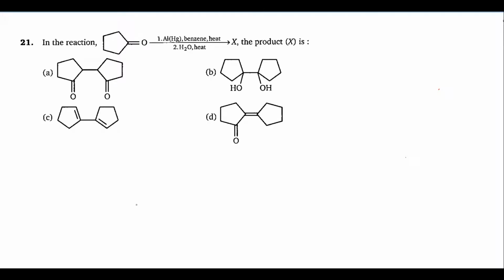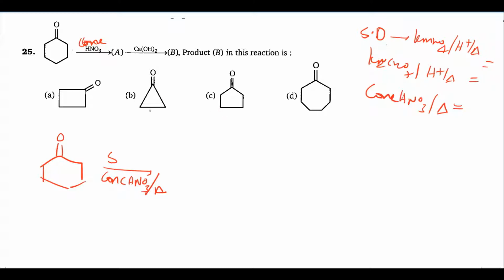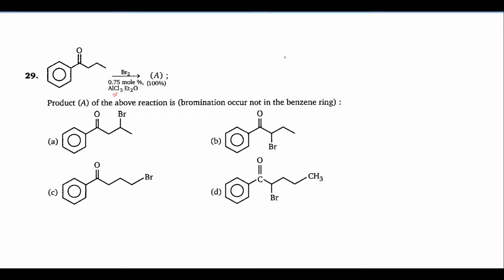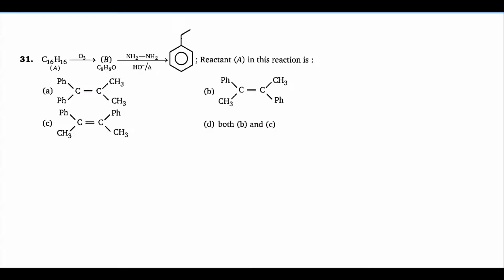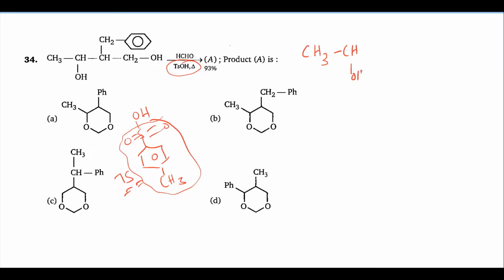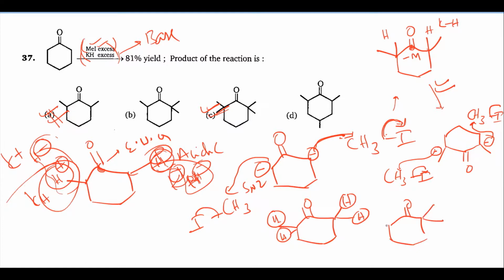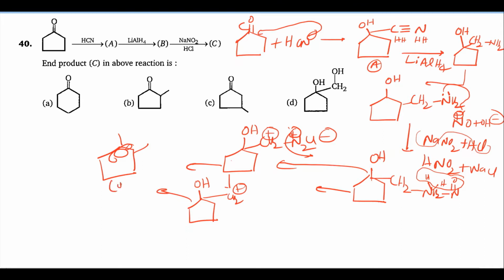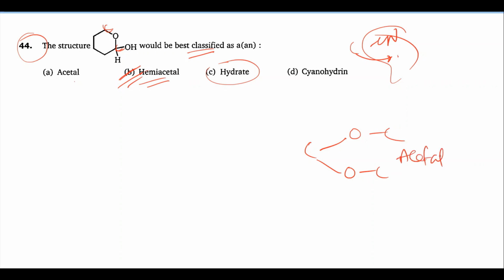M S CHOUHAN ALDEHYDES AND KETONES Q. NO. 21 TO 44 || Raju IIT-JEE & NEET Chemistry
In this lecture, i have discussed solutions of chapter aldehyde and ketone from M.S.CHOUHAN. Before listening this video read all concepts, if you have any problem related this lecture please mail me the below mail -id. I will reply as soon as possible
# Organic Chemistry
# Aldehydes and Ketones
# M.S.CHOUHAN